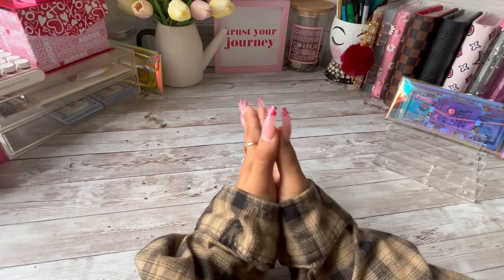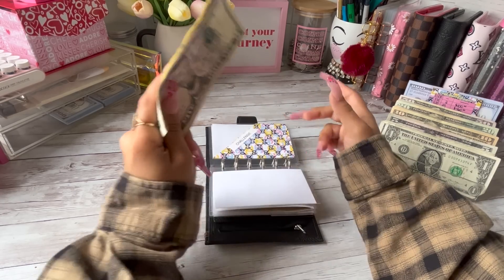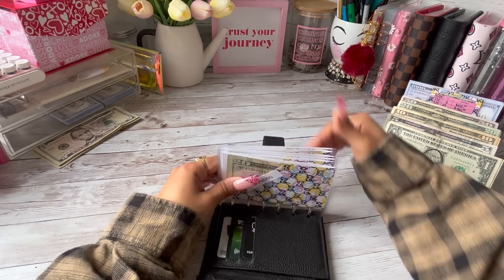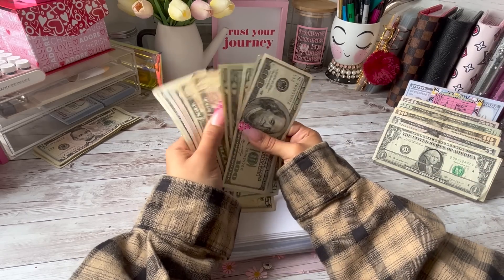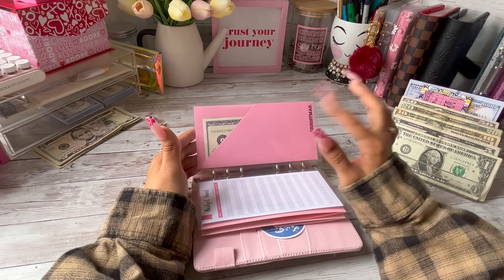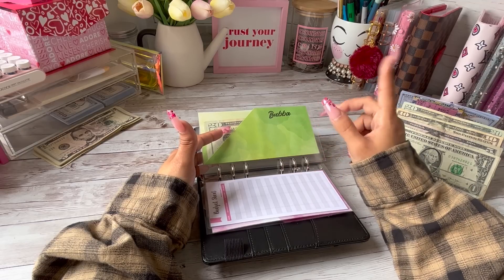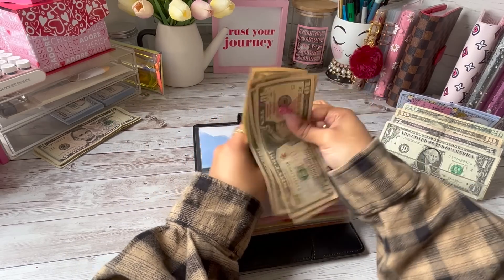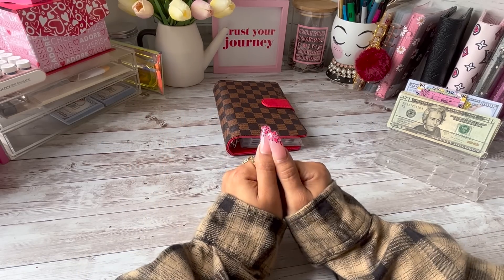CASH ENVELOPE STUFFING + SINKING FUNDS | MAY PAYCHECK #2 | DAISYBUDGETS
Baddies and Budgets (Monthly Savings Challenges)

Prosperously Piink

Katii Budgets
LV Wallet  & Pink Marble Cash Envelopes:

Briana Life & Budgets ( Luxury Challenge)

Princess Budgets
1K Savings Binder & Rose infused cash Envelopes

Budget Trackers

Filofax Neon Pink Wallet

Black & Gold Cash Binder

White & Gray Cash Binder

My Calculator

A6 Sinking Funds Binders

A6 zip pouches

A7 Binder  wallet

A7 zipper pouches

farmhouse style Cash Tray

Bling Alphabet stickers I use in my A7 wallet binder